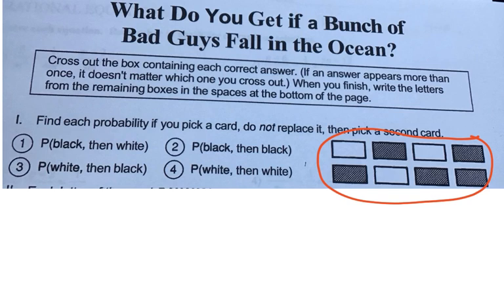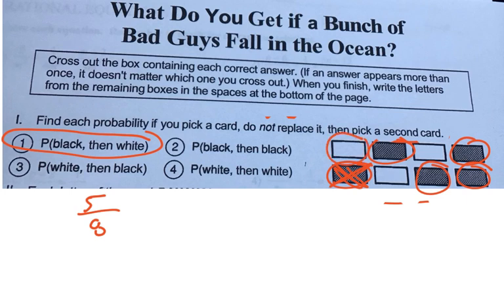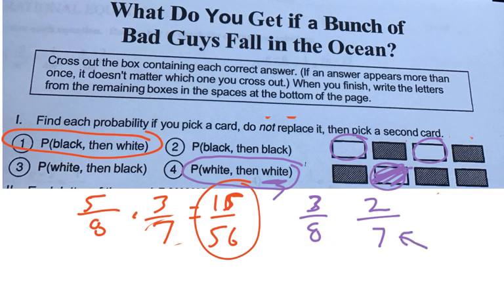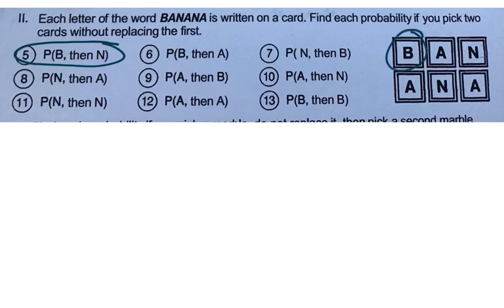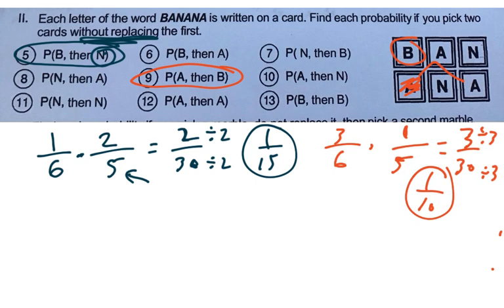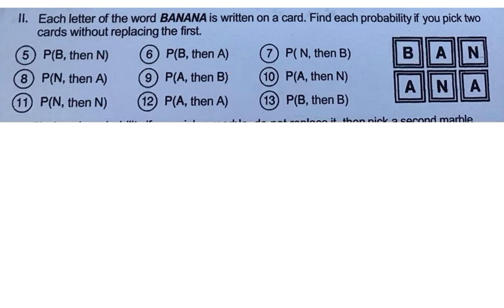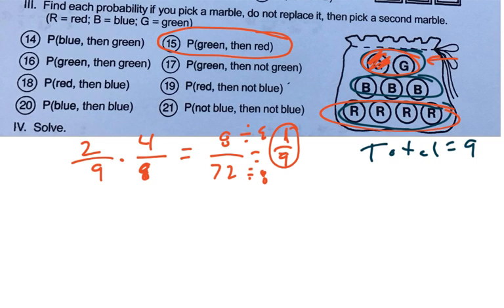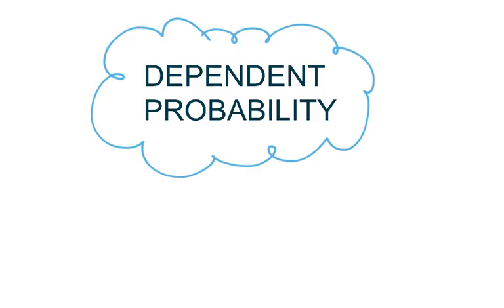January 30, 2025